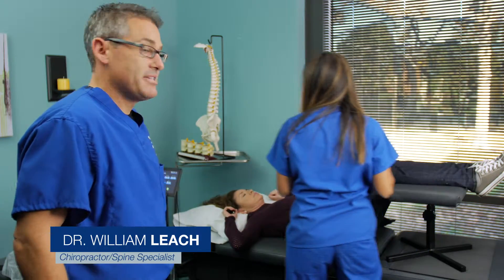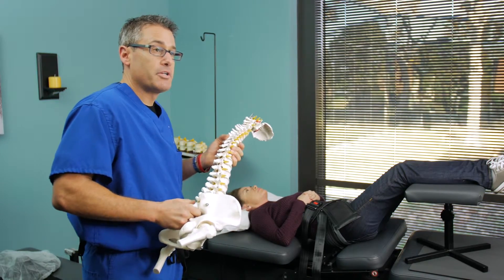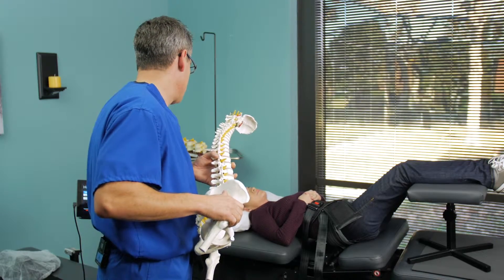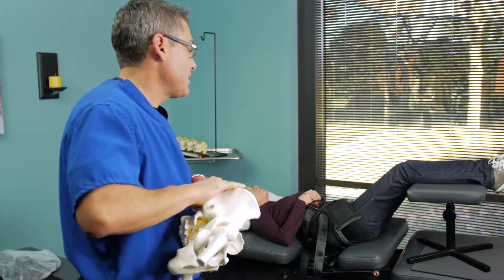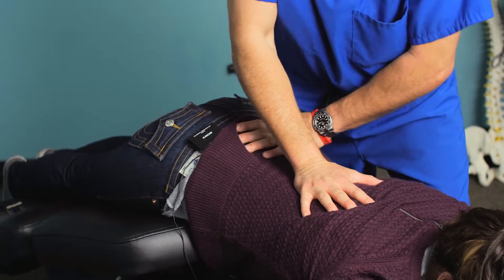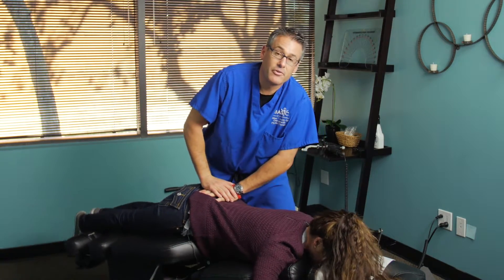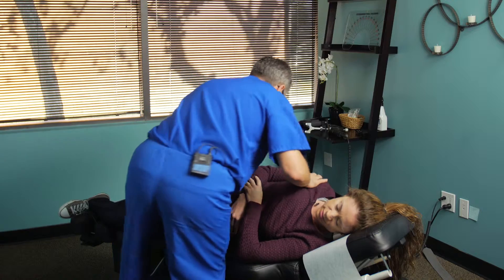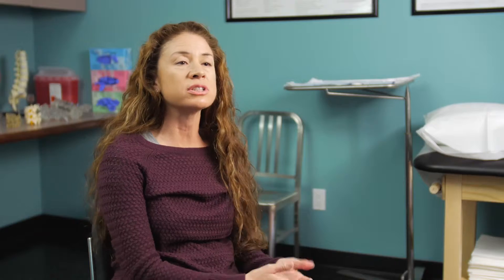Brain and Spine Institute of California - Patient Testimonial - Aurora G.